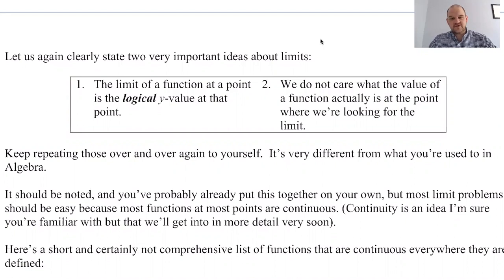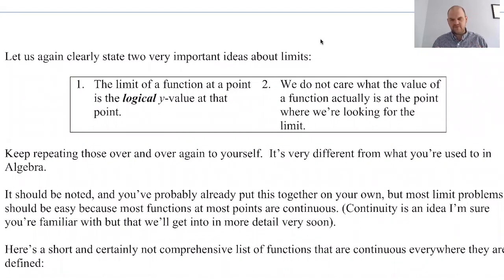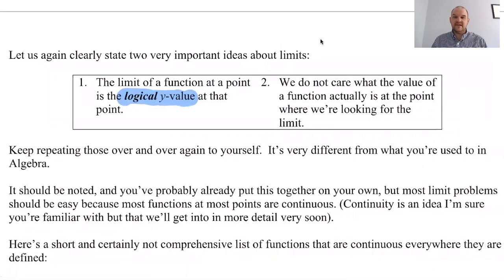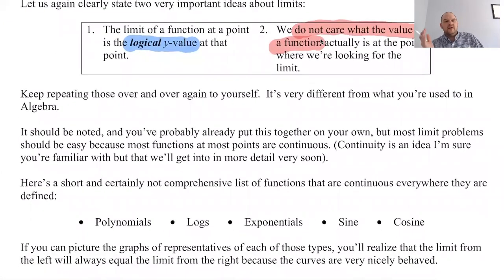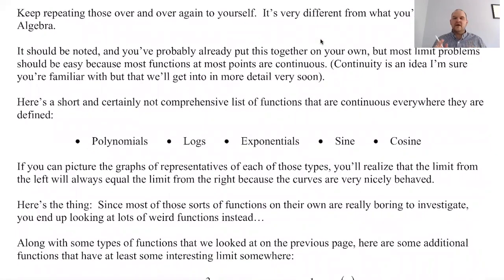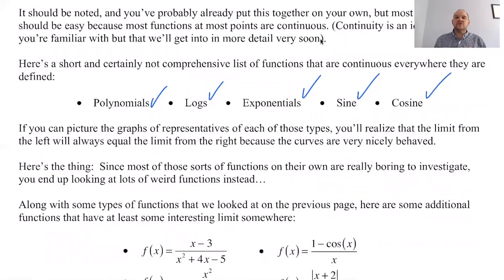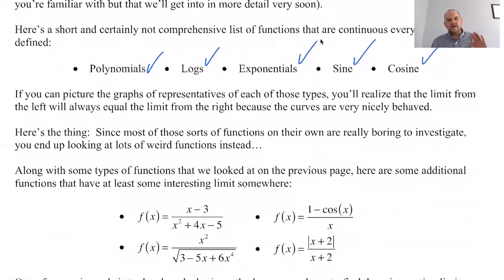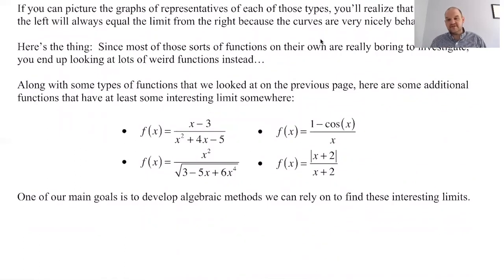MA Notes 19 page 257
Topics: general review of the informal concept of a limit, some functions that are continuous, why continuous functions have boring limits